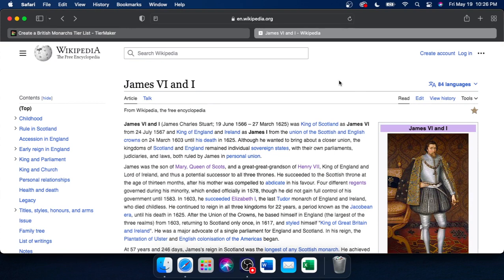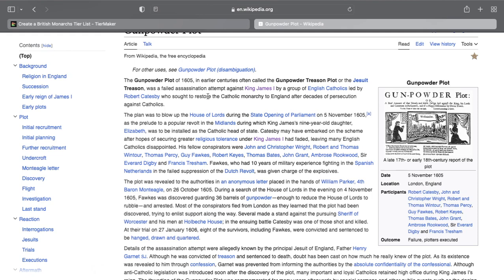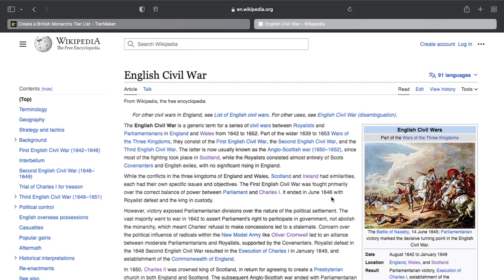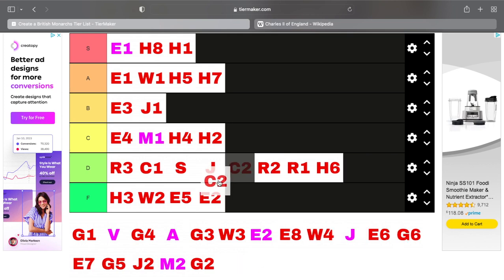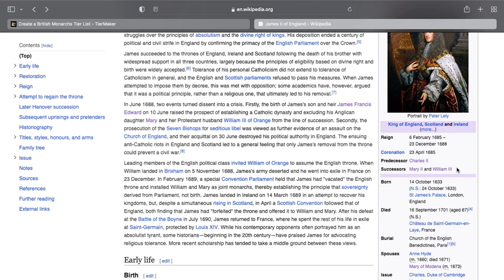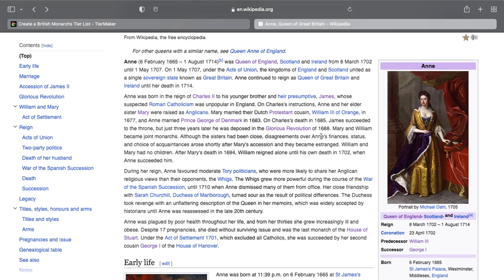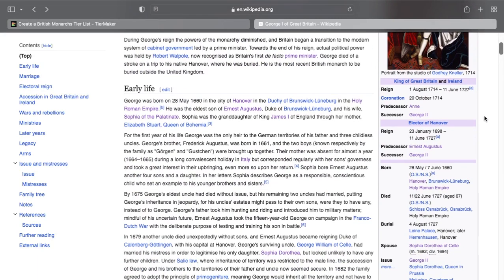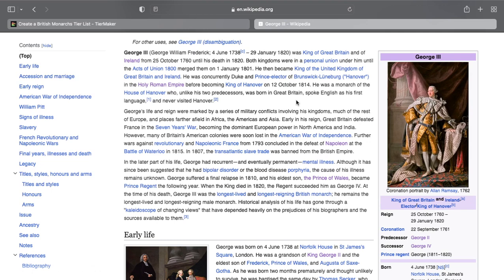All 41 Kings and Queens of England RANKED - A History Lesson About English Rule (Part 2 of 2)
We review every King and Queen of England and consolidate their reigns into a standard S-F tier list, learning everything there is to know about the History of England and the English Monarchy.

This second half includes every monarch from the ascension of James VI of Scotland into the modern day.

Sources for this video include:

The English and their History by Robert Tombs

Kings and Queens of England presented by Alan Ereira

This entire video and its successor were recorded in a single straight narration, which hopefully account for any errors made in said narration.